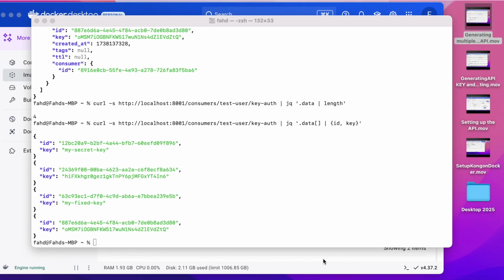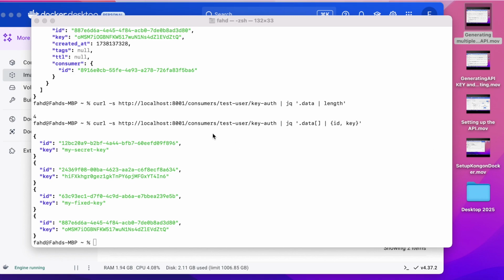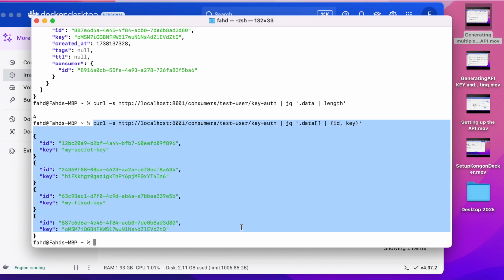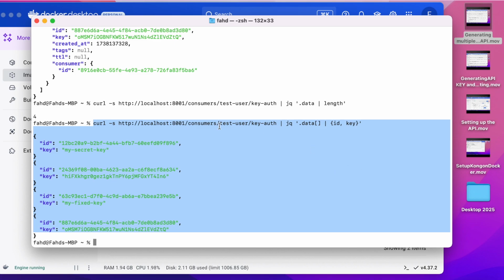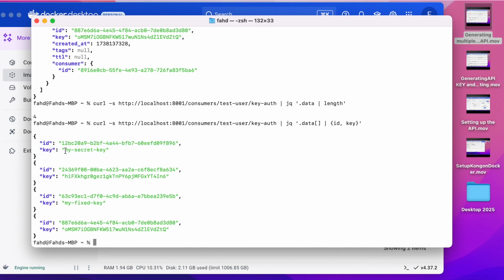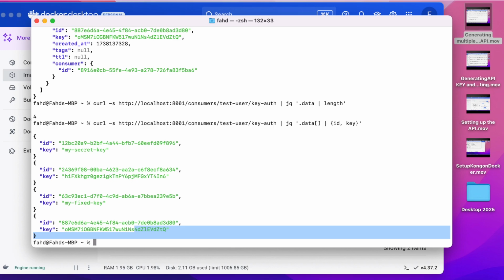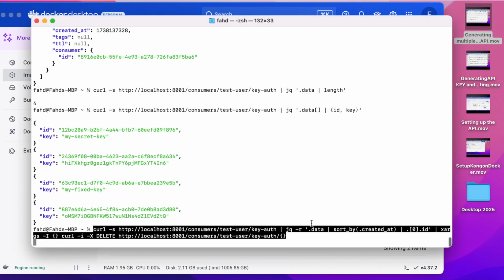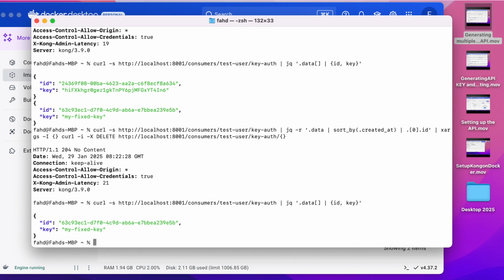5- Cleaning Up: How to Delete Multiple API Keys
Learn the process of deleting multiple API keys, a necessary step to maintain the cleanliness and security of your API environment.